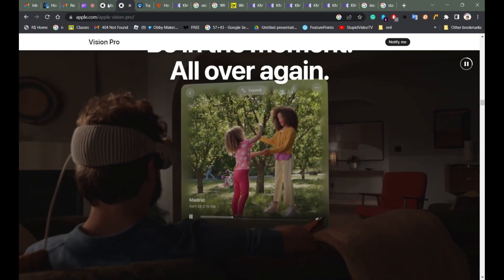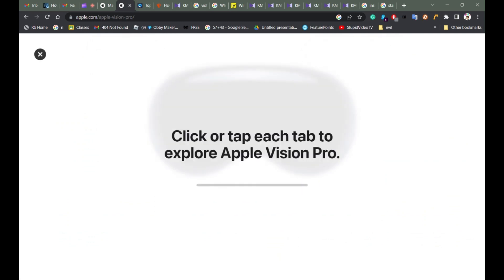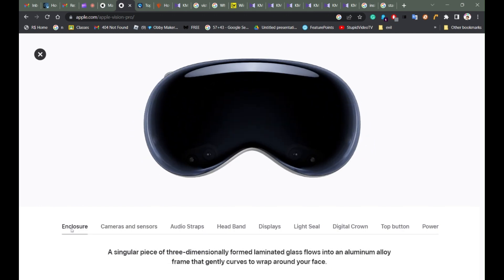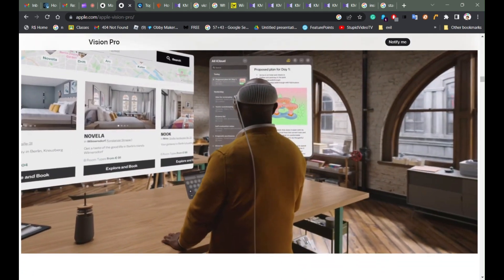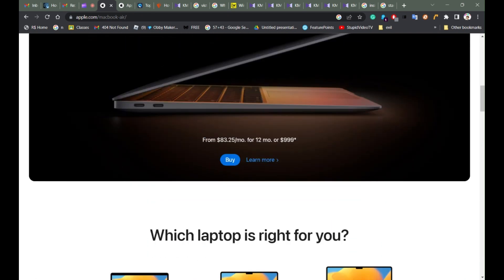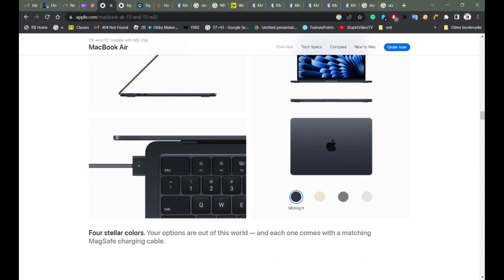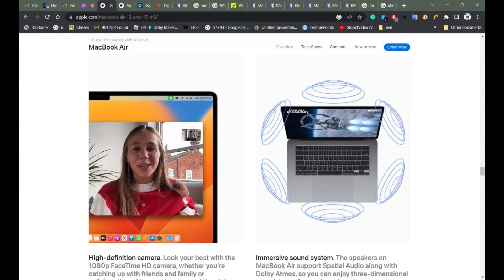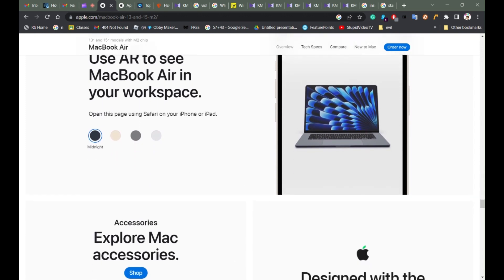NEW APPLE PRODUCTS! Vision Pro and Macbook Air 13 and 15 inch!